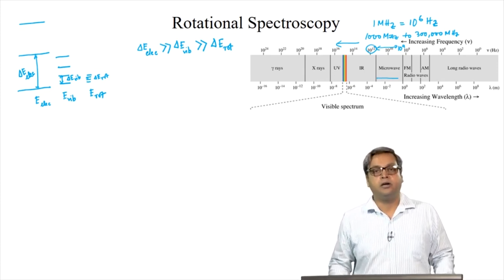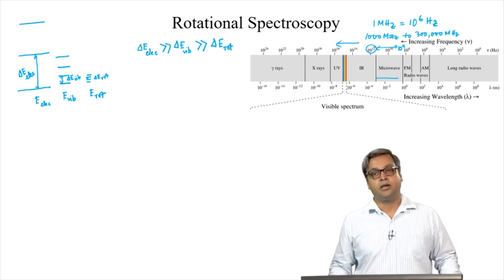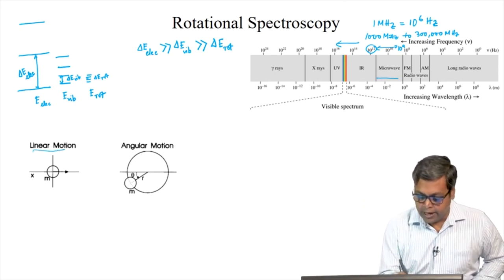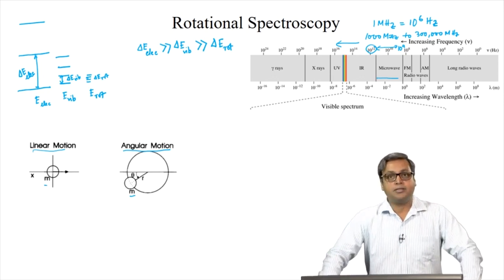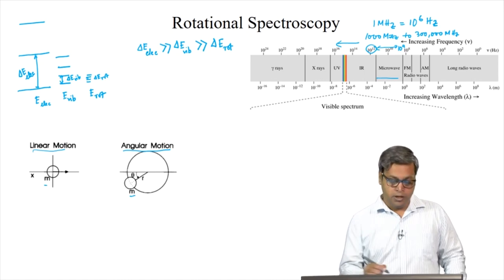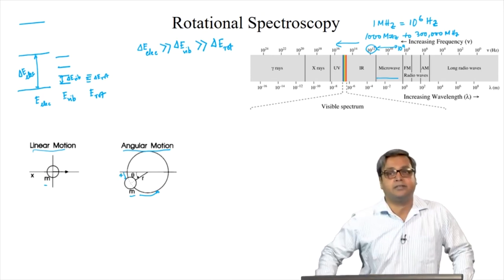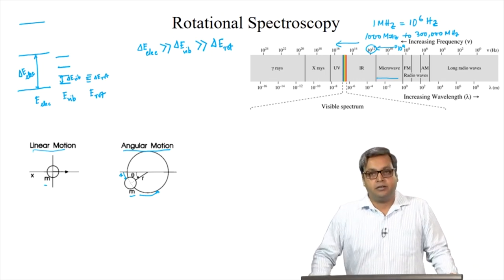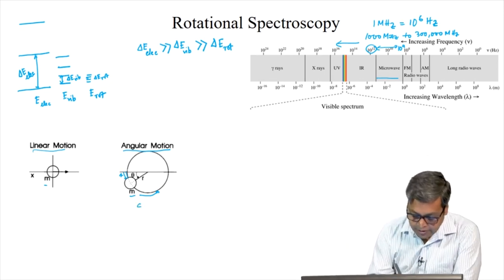Correspondence between Linear Motion and Rotational Motion.